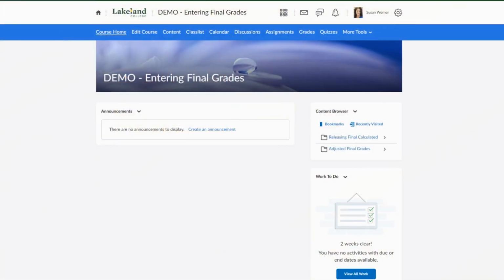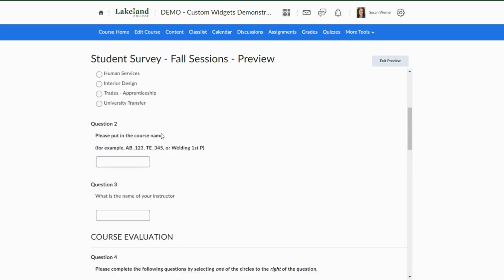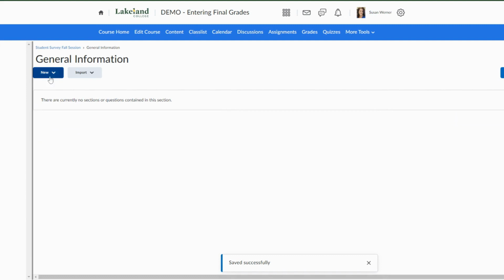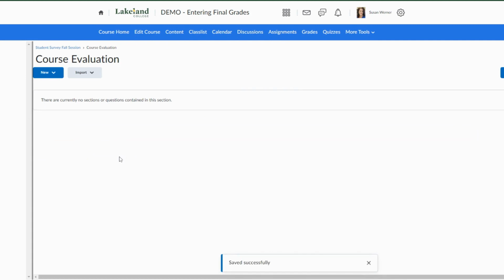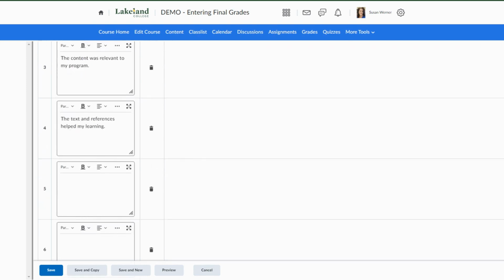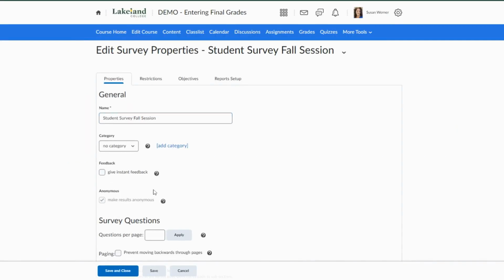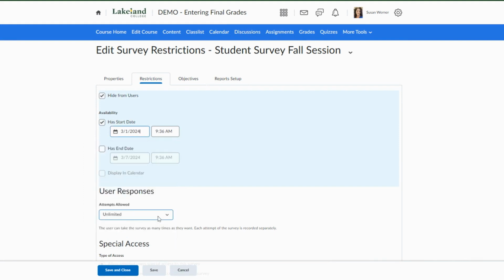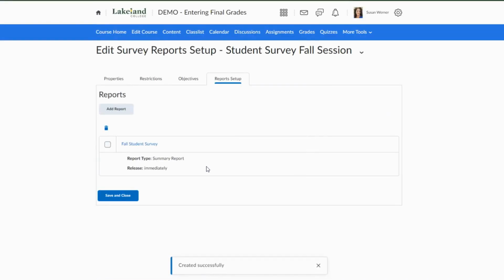D2L Brightspace: How to Create Surveys with Multiple Choice & Likert Questions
Want to gather feedback or insights from your students in D2L Brightspace? In this video, I’ll walk you through the entire process of creating a survey, including:
✅ Adding multiple-choice questions
✅ Setting up Likert scale questions
✅ Key tips and common pitfalls to avoid

Perfect for Administrative Assistants / instructors looking to make surveys easy and effective!

00:00 Intro
00:37 Creating your Survey
00:53 Anonymous or Show Names
01:02 Add Question Types
01:32 Creating Sections
01:38 What does a created survey look like
02:14 Layout recommendation
03:38 Building your Questions
04:42 Likert Questions
07:13 Preview
08:11 Other options
09:04 Restrictions
09:31 Add to Calendar and attempts
10:13 Report Setup